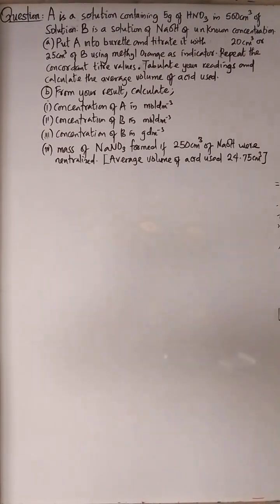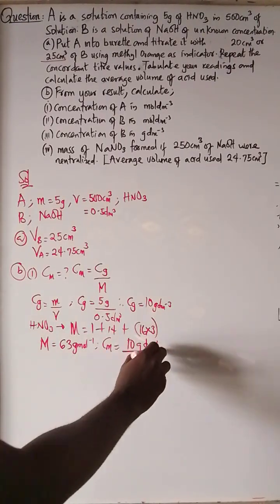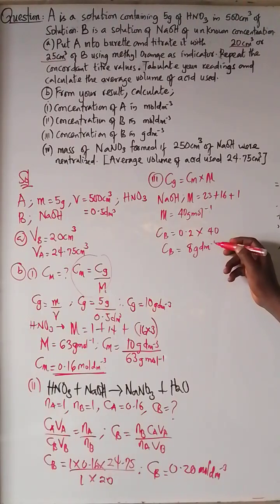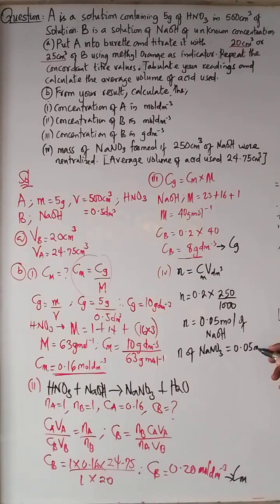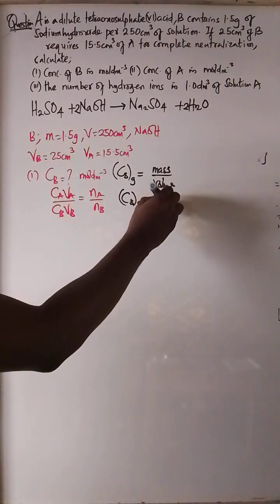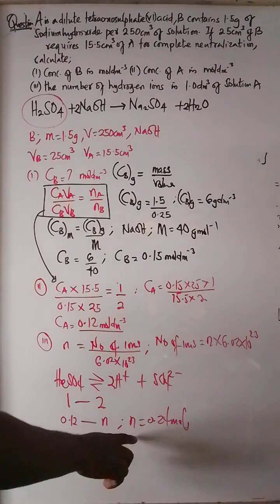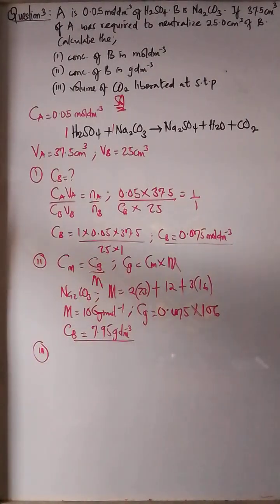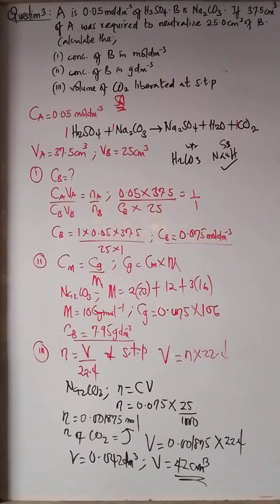Chapter 5: (Part 4) Acid Base Salt-Questions on Titration. Quantitative Analysis